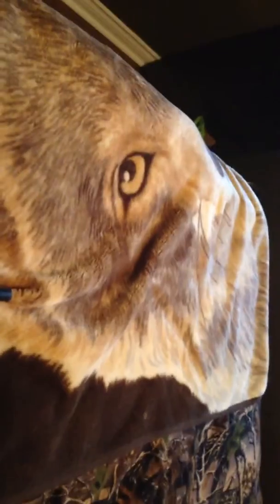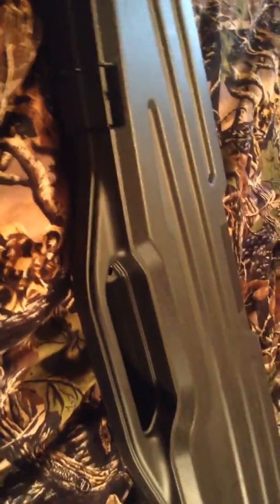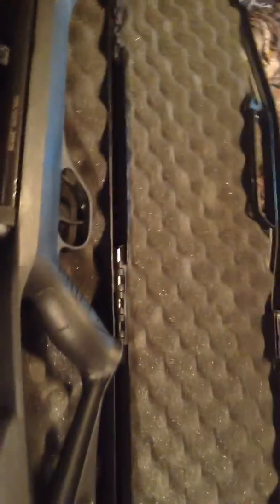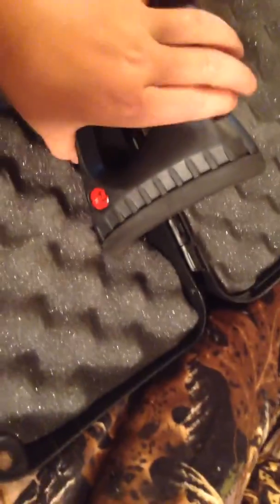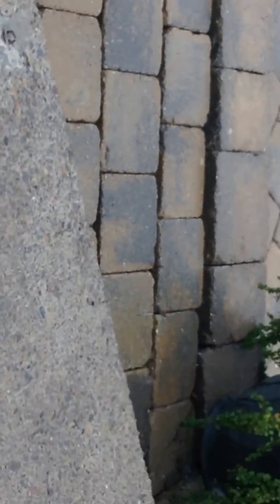What pellet gun do i recommend